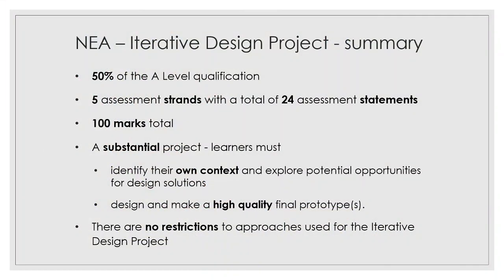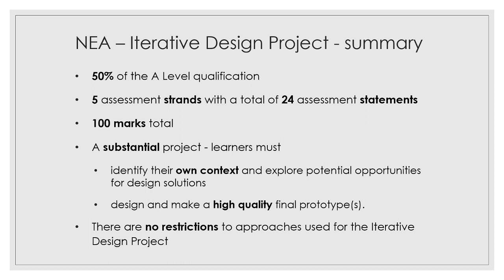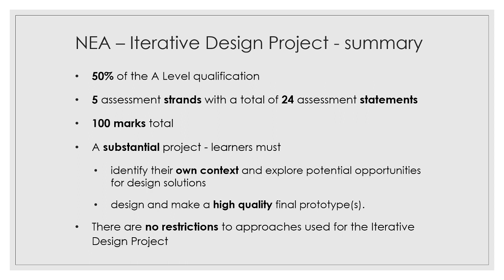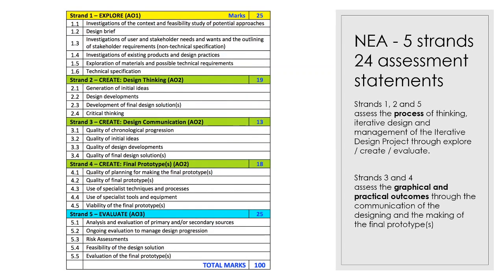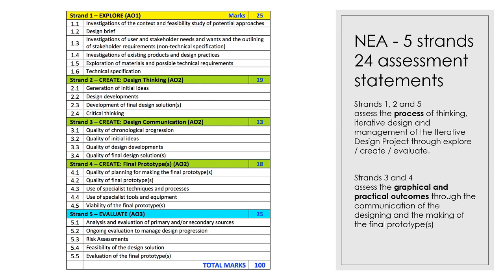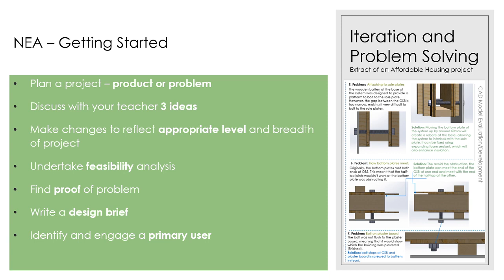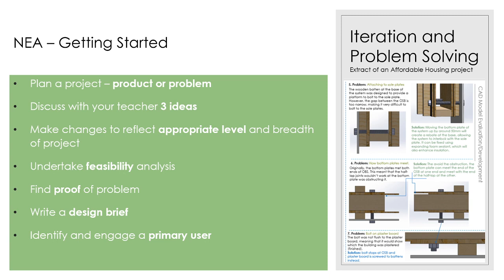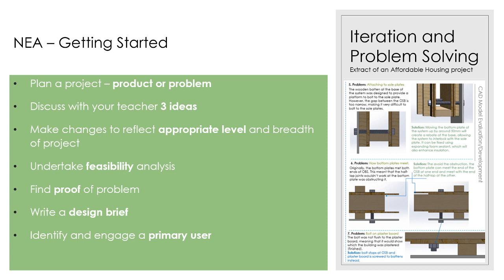OCR NEA (Non-Examined-Introduction) Intro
OCR A-Level NEA Introduction. Details on key aspect as you get started on your major project.